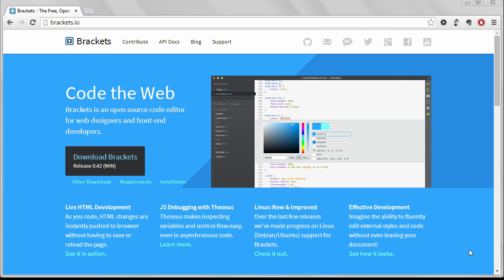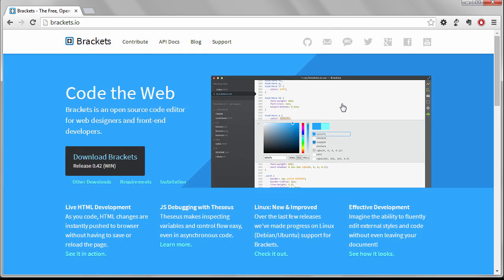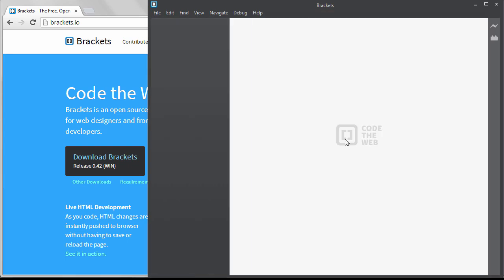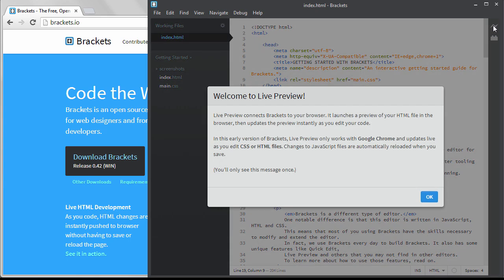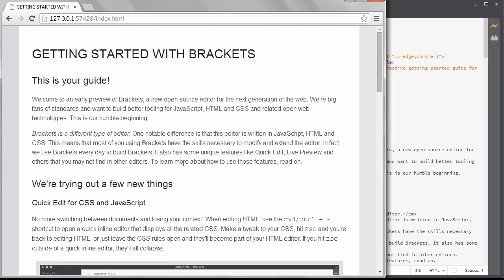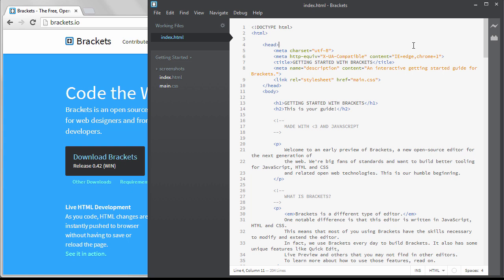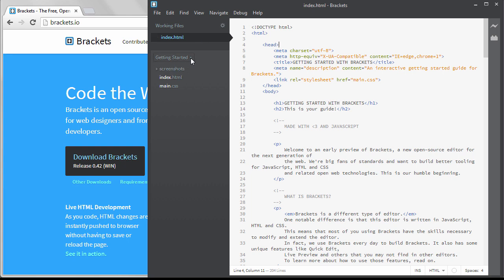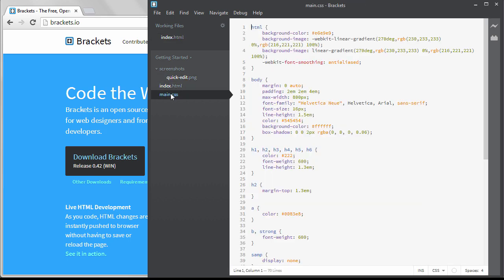Quick Coding with Brackets - Installation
for any relevant links, questions and comments.